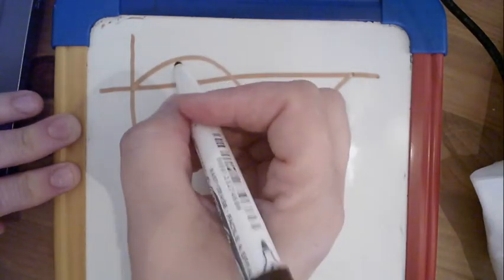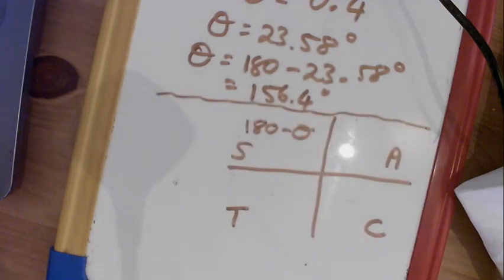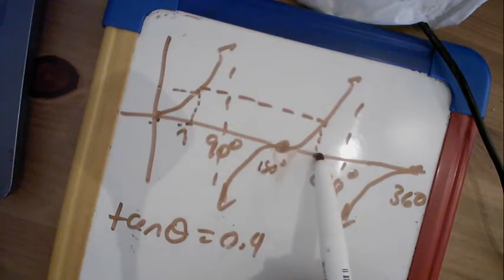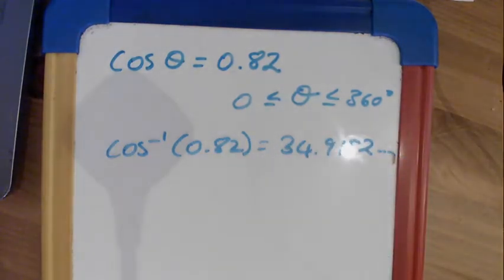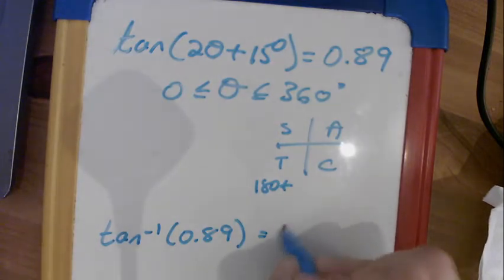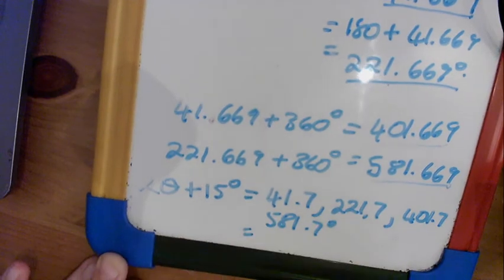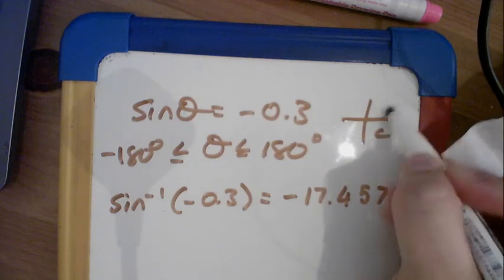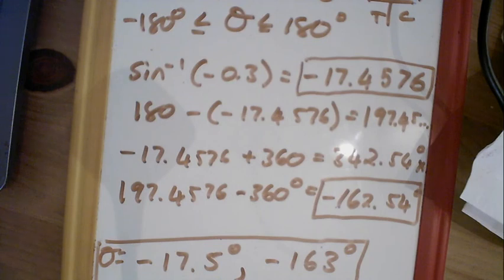CAST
Solving trig equations using the CAST diagram